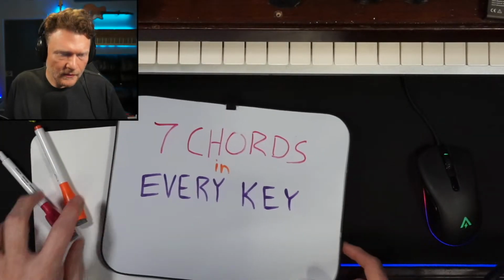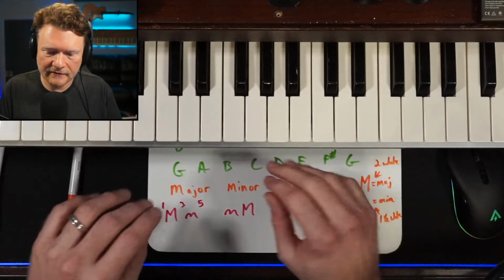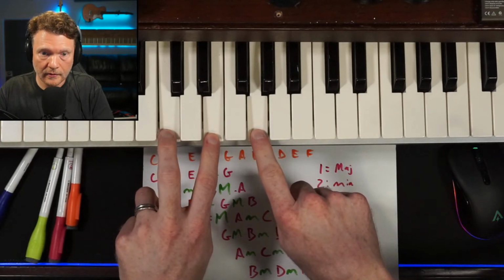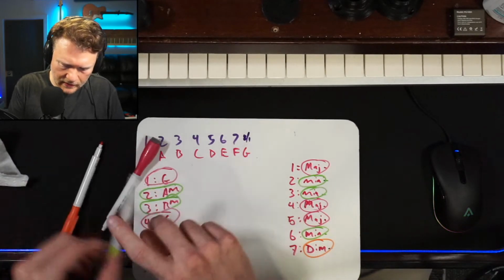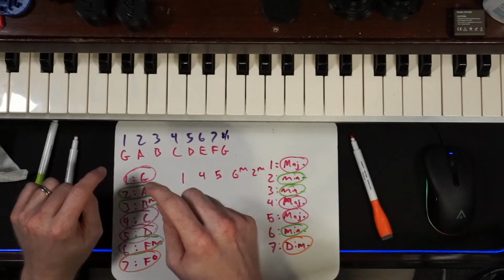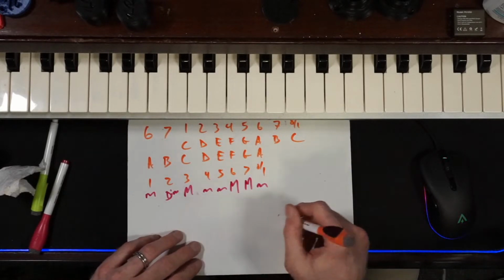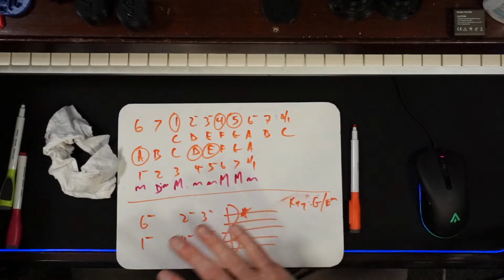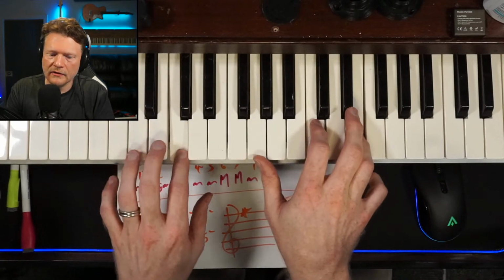How to Know the Chords in Every Key | Music Theory Lesson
In this video I explain how to know the seven chords found in every key.  It is built upon the major scale and is super easy to figure out. Here they are... Major, Minor, Minor, Major, Major, Minor, Diminished.  Simple right?  It will be after this video.
Facebook.com/kennisrussell
Twitter.com/kennisrussell